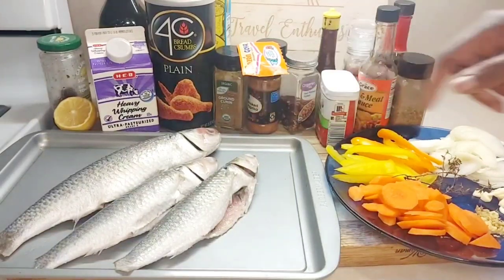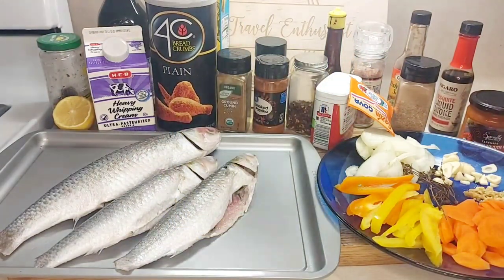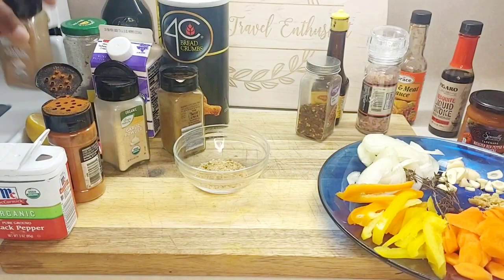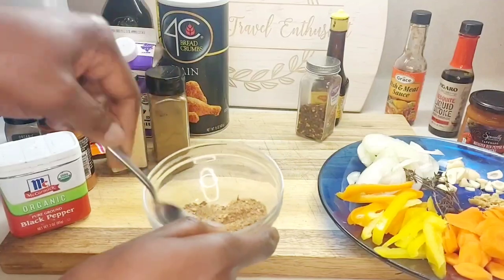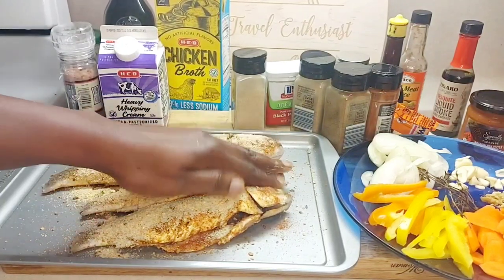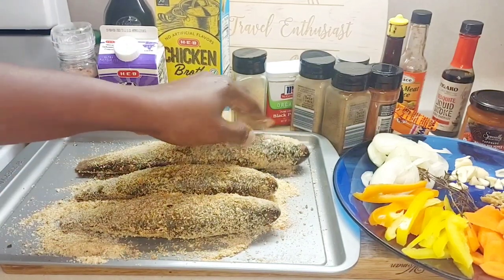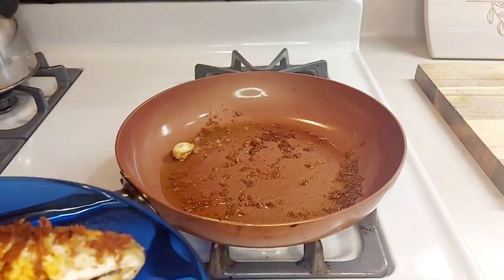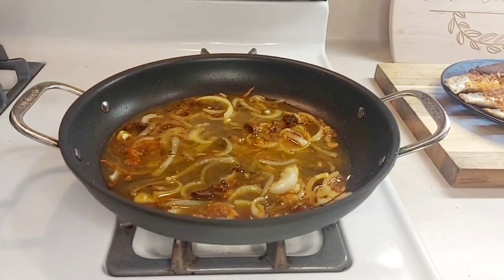Delicious Roasted Pepper & Artichoke Creamy Mullet Fish!!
Come try this new recipe with me!! This is a quick & easy way to make your sauce creamy and flavorful. This stove to fish batter fried is very delicious. It is my first time cooking mullet and you won't regret trying this type of fish. Just beware of small bones when eat. It has a nice flavor and the cream sauce takes it up a notch. . Make the most tastiest battered fried fish and drizzle cream sauce on top. Serve with rice!! Bon Appétit!!

Shopping List:

mullet
garlic powder
onion powder
sazon
cumin
blackpepper
salt
all purpose seasoning
vinegar
smoked paprika
Lemon juice
Roasted red pepper & artichoke
Broth
jerk seasoning